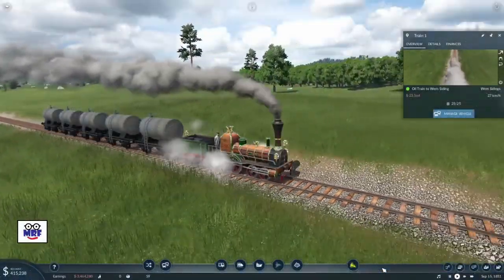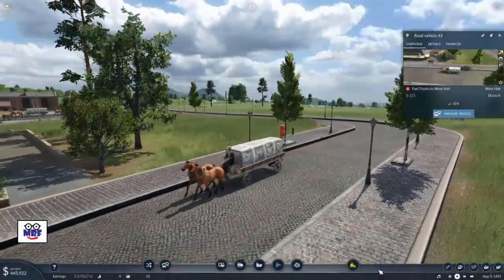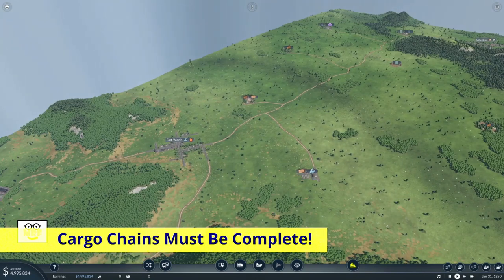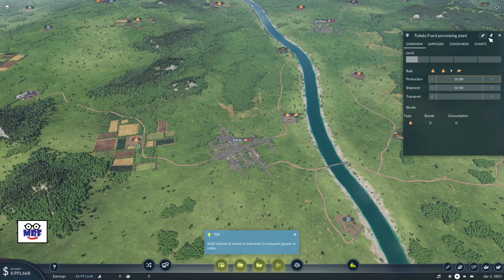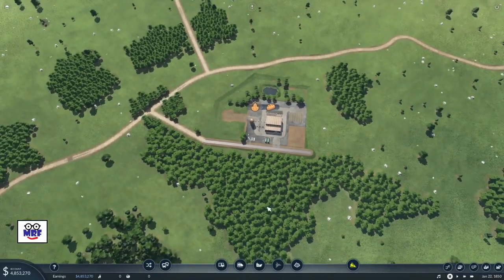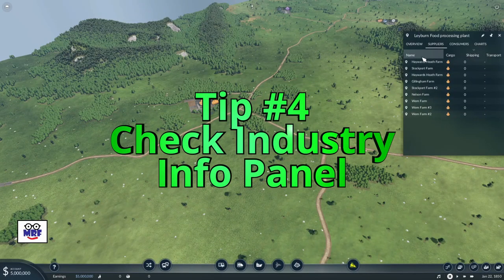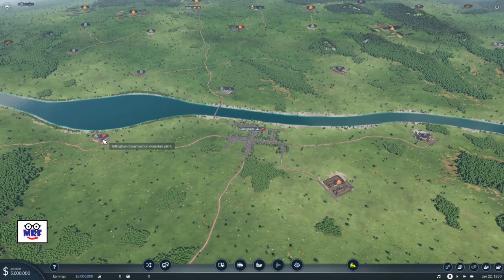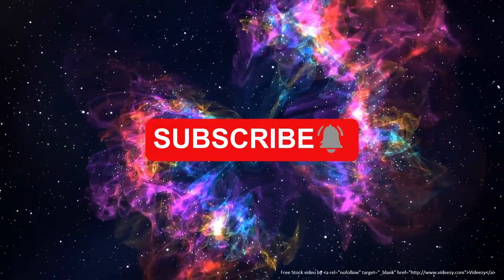Transport Fever 2 - How to Start a Game - 5 Easy Tips!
A Transport Fever 2 tutorial intended for beginners. In this short video, we will walk through five easy tips on how to start a game. If you are familiar with the mechanics of the game but are a little unsure as to what strategy to use when you start a game, this video may be just what you're looking for. We'll review some simple straight forward strategies to start a new game in Transport Fever 2 that I am sure you will find easy to apply.

Video Credits
Rainbow Nebula 4K Motion Background
Free Stock Footage by Videezy

Glowing Stars Background Loop
Free Stock Video Footage by Videezy